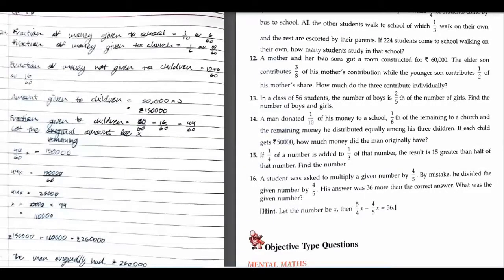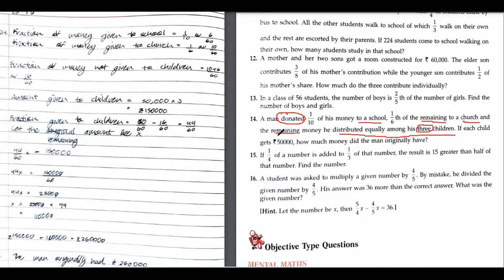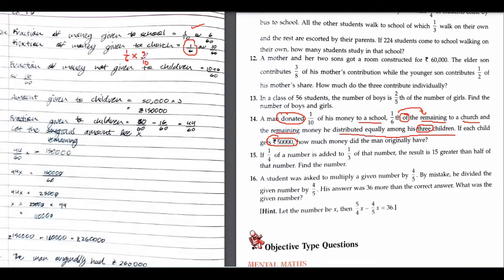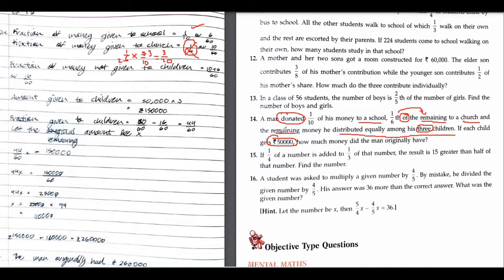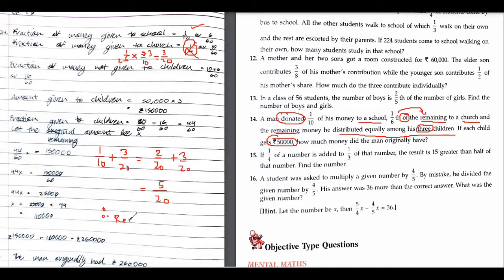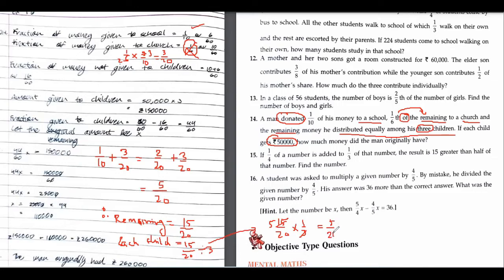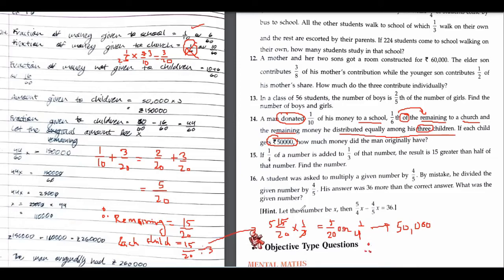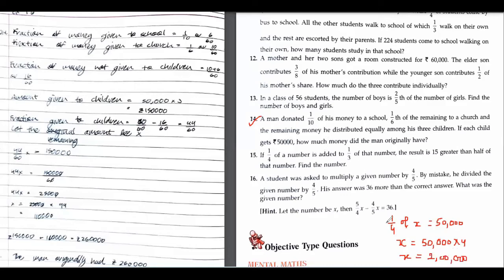Q14 Ex 1.6 Class 8 ICSE ML Aggarwal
Q14. A man donated 1/10 of his money to a school, ⅙ of the remaining to a church and the remaining money he distributed equally among his three children. If each child gets Rs 50000, how much money did the man originally have?

In this particular video we are covering:

Class: 8th

Chapter 1,
Rational number,
Icse,
ML Aggarwal,
Question,
Solution,
Ex1.6,
Q14,
A man donated 1/10 of his money to a school,
⅙ of the remaining to a church,
 and the remaining money he distributed equally among his three children, If each child gets Rs 50000,
how much money did the man originally have,